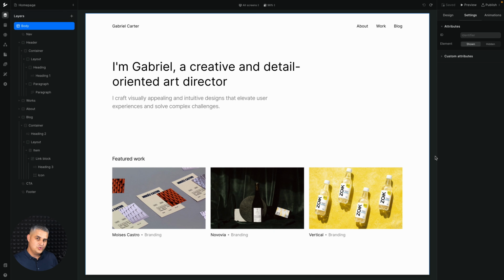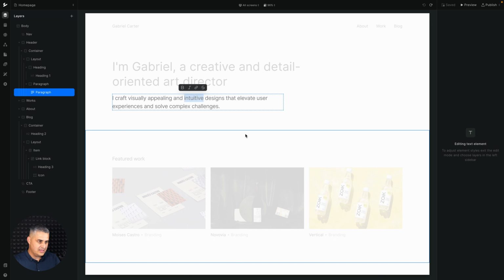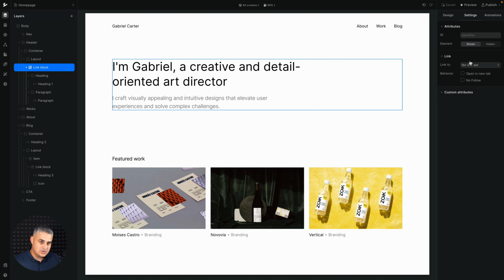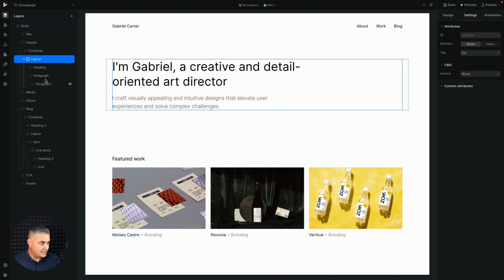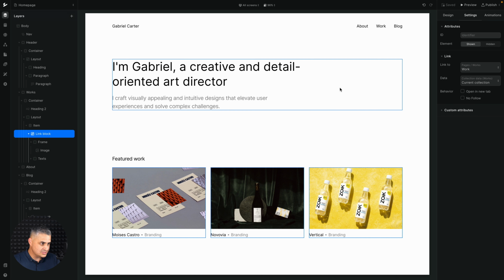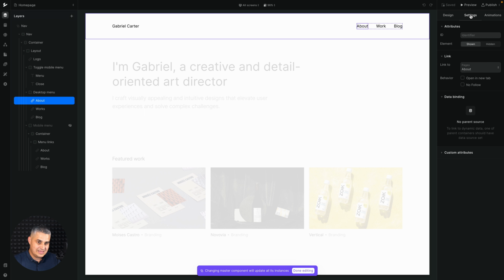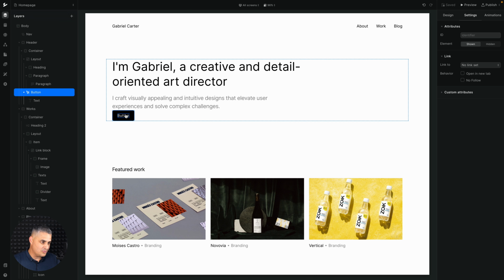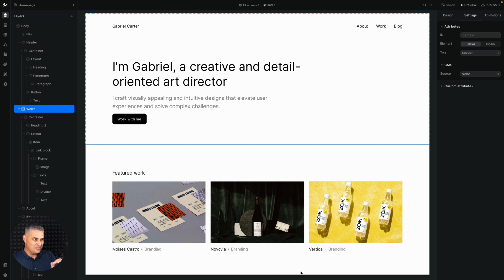Link elements overview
Here's how to use the link elements in Ycode